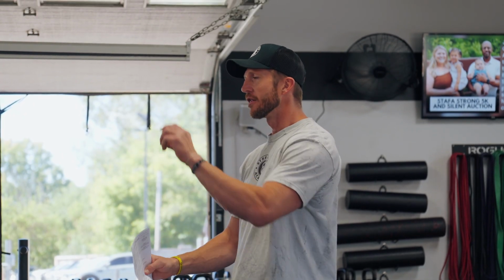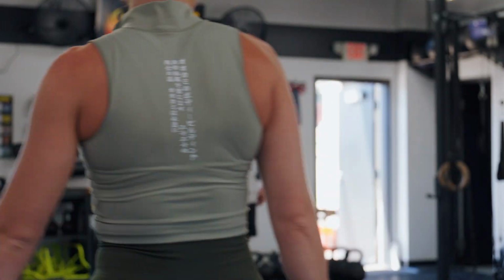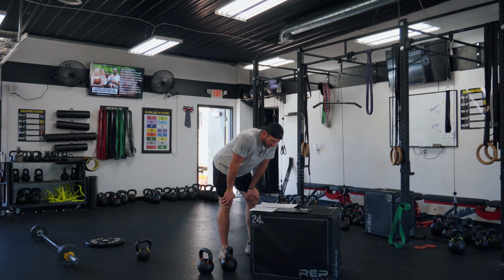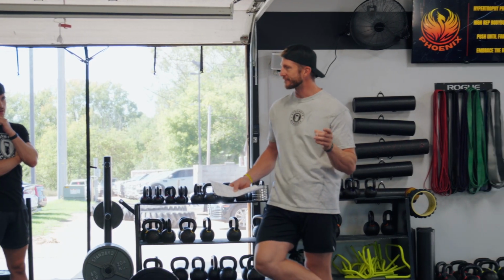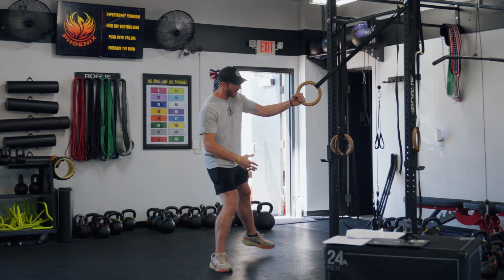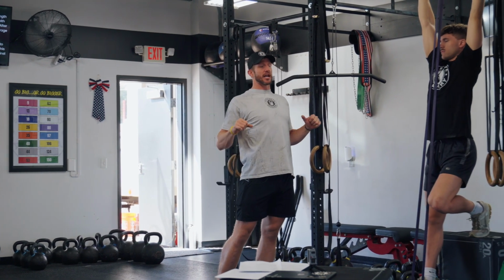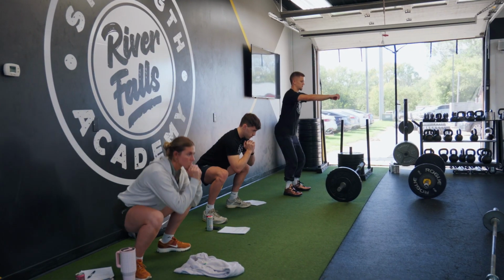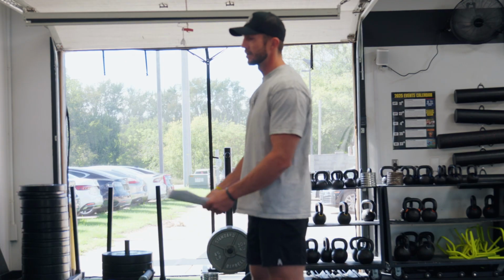Cleopatra Program Overview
00:00 - Start
04:26 - Monday Iron Hour
13:00 - Iron Hour Wednesday
24:25 - Iron Hour Friday
45:06 - Dynamic Strength

⚡️FREE CLASS: Sign up for a FREE class at our gym here: ➡︎

Build muscle and strength from your local or home gym with our flagship Iron Hour program or request a personalized program that fits your specific goals. Make exercise substitutions on the fly to match the equipment you have, send questions to your coach, and pop into the community forum to discuss your training with others doing the same workouts – all from your phone!

Our gym's classes are designed with an emphasis on strength training. Our goal is lasting change. You can hit the treadmill, take spin classes, and do burpess until you're blue in the face. But, those exercises simply do not build the muscle and strength that actually changes the shape of the body. Strength training gives you the same fat loss benefits while building muscle and strength that will stay with you for the long haul. Being stronger makes everyday life easier. And that toned, athletic look that strength training provides simply doesn't come from a spin bike or a treadmill.